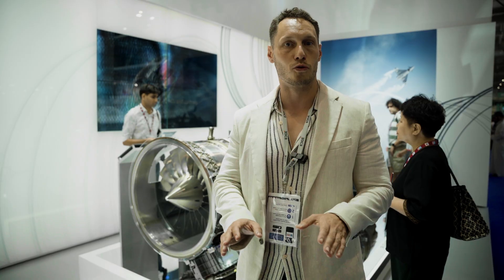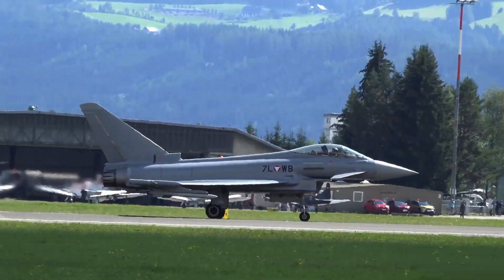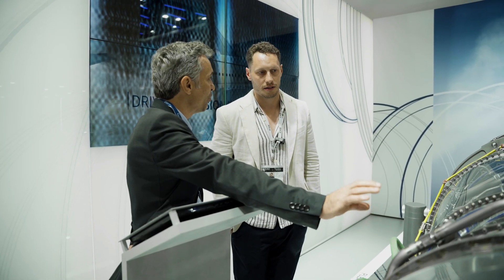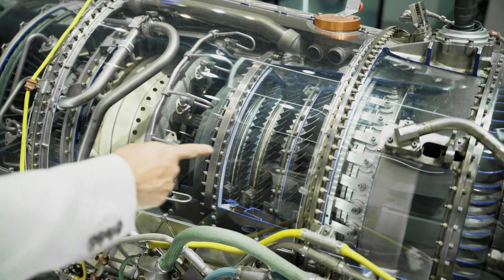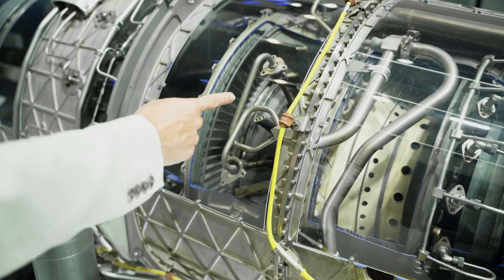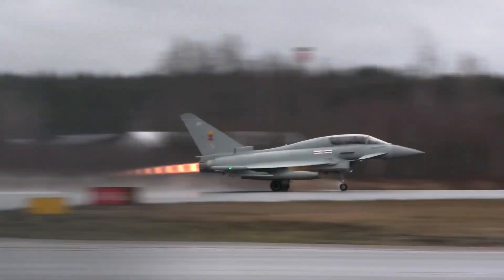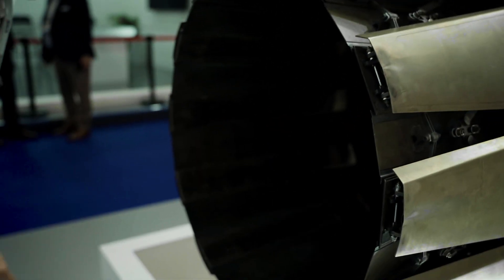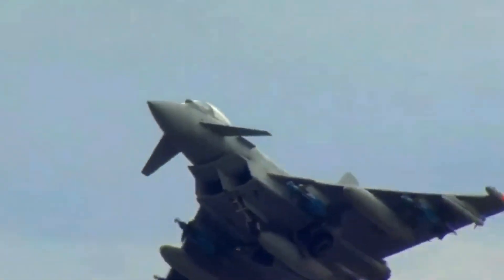Let's cut open a Fighter Jet engine - EJ200 Eurofighter Typhoon - Dubai Airshow 2023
I was lucky enough to get a tour of a Typhoon EJ200 jet engine at the Dubai Airshow 2023. The engine is largely based on the Rolls-Royce XG-40 technology demonstrator, which was developed in the 1980s. The EJ200 is built by the EuroJet Turbo GmbH consortium. The EJ200 is also used in the Bloodhound LSR supersonic land speed record-attempting car.